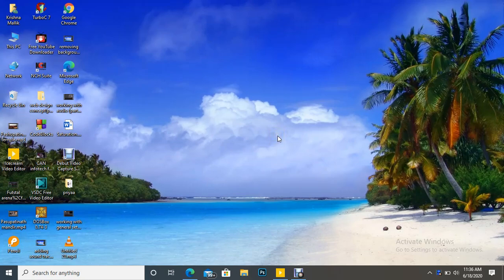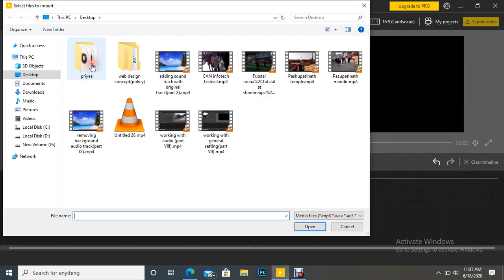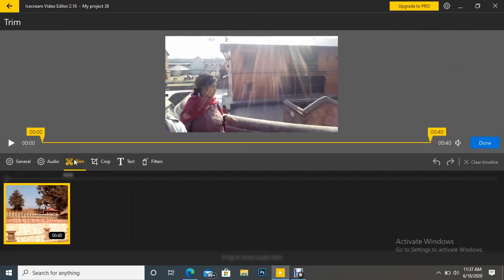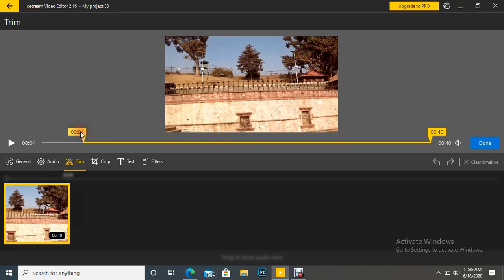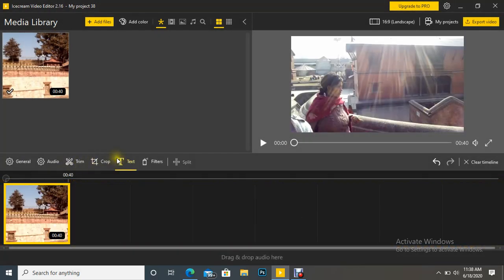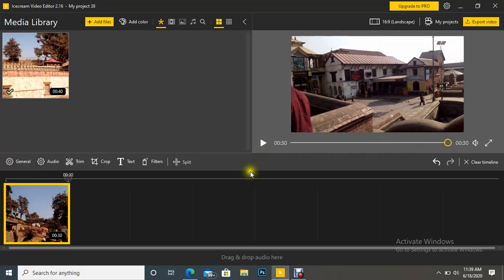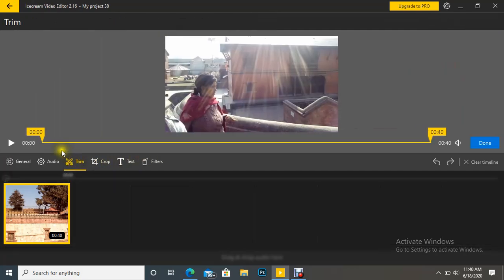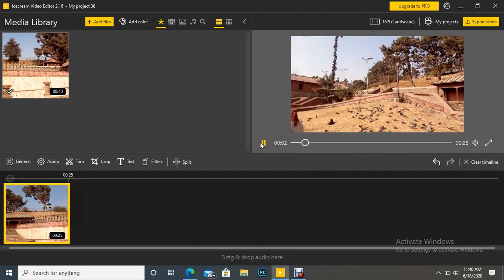In Icecream video editor,how can we trim video?How to remove particular section from video(part XI)?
Icecream video editor helps to edit our video easily. I has very simple interface to work with. We donot need to take more time understand this.
Interface provides us some tools to use in our project. We can use them in our project.